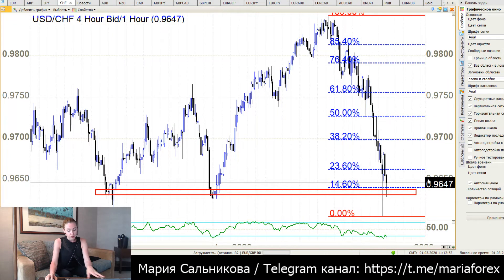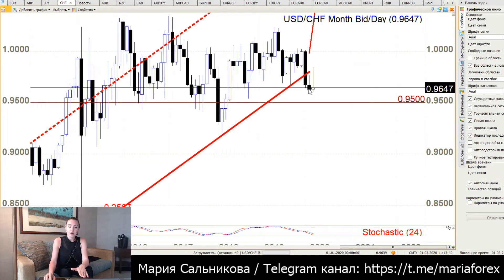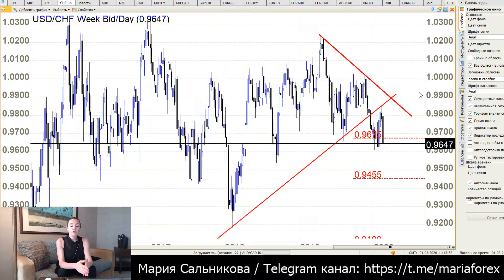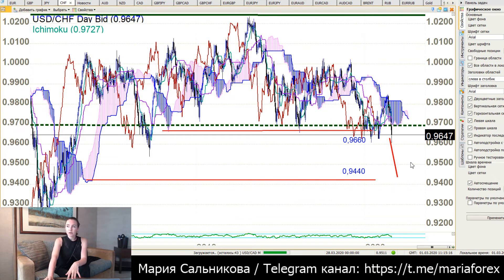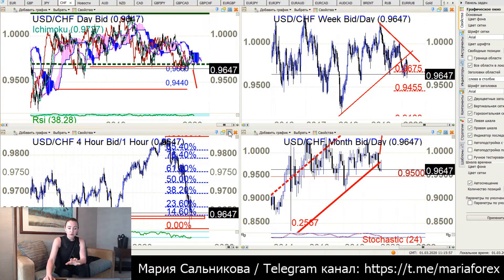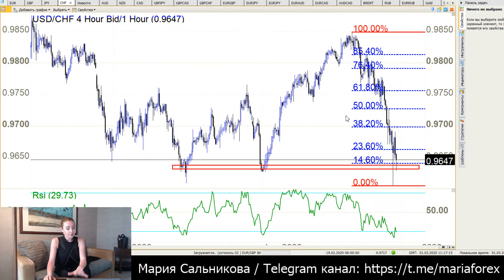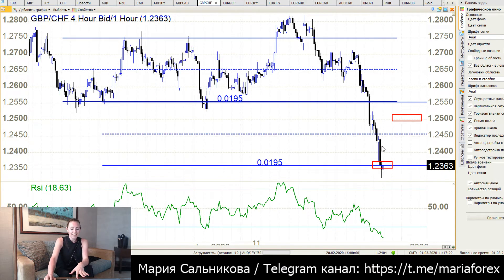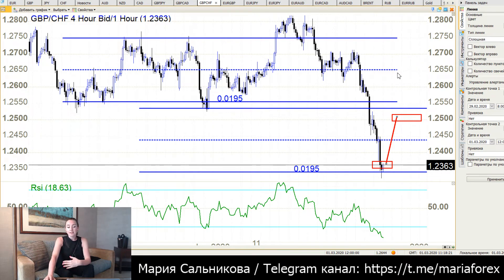✳️ Forex Market - 02.03.20 - 06.03.20 Dollar Franc, Pound Franc, Pound Yen, Euro Franc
Hello, my name is Maria Salnikova. I am an independent trader, analyst and I trade since 2008. I will give you trading ideas for different currencies, Oil, metals, stock on my Youtube channel for free. You are welcome to join it. By the way I already have a two year old successful Russian speaking YouTube channel. Check it out. Now I will repeat information for my English-speaking clients, traders friends and for you. Join my YouTube channel; write comments under the video what you would like to hear about.